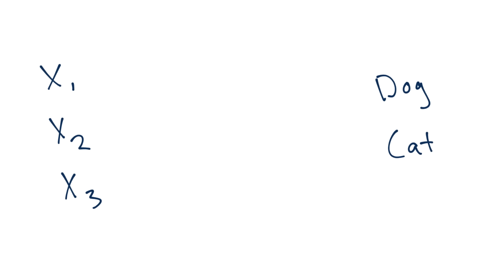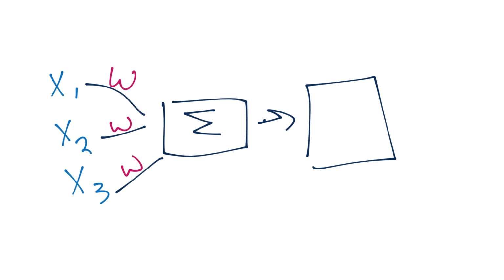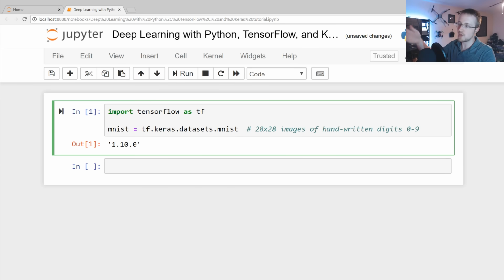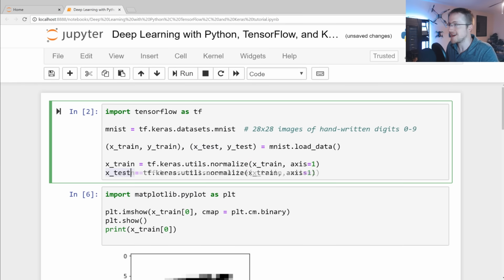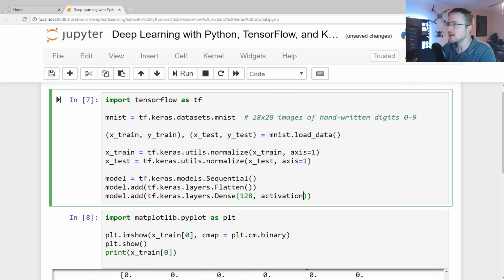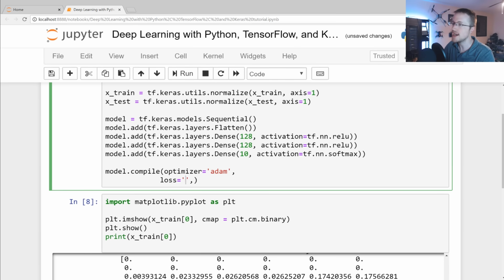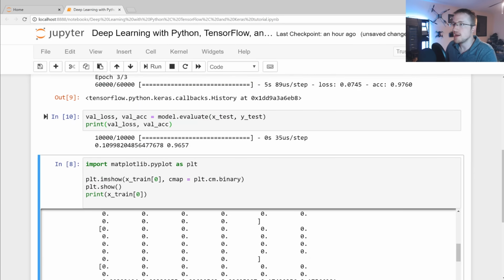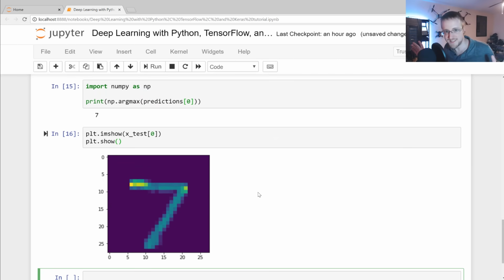Deep Learning with Python, TensorFlow, and Keras tutorial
An updated deep learning introduction using Python, TensorFlow, and Keras.